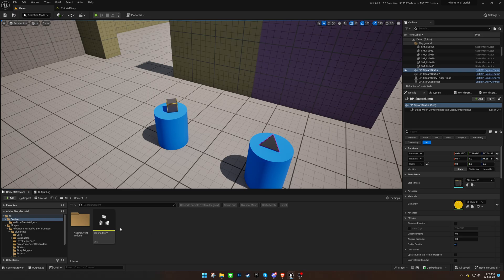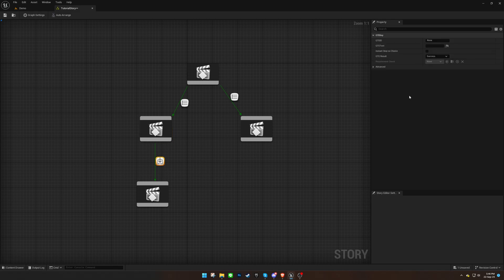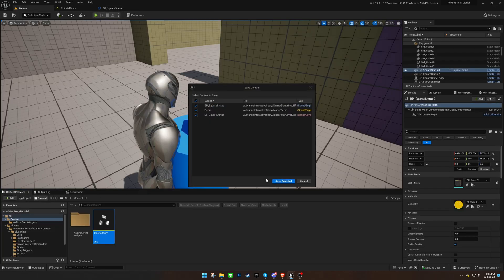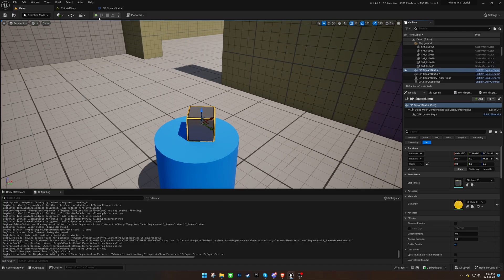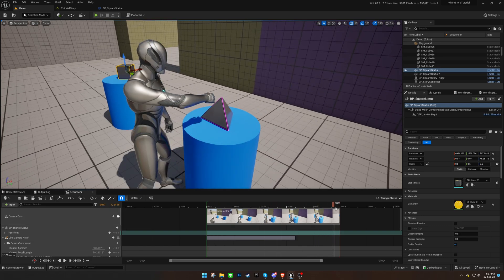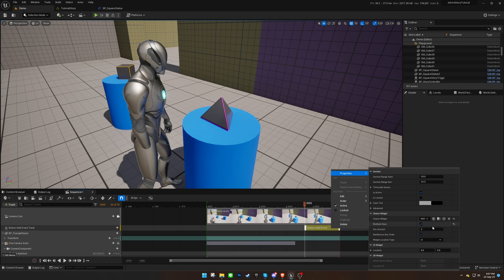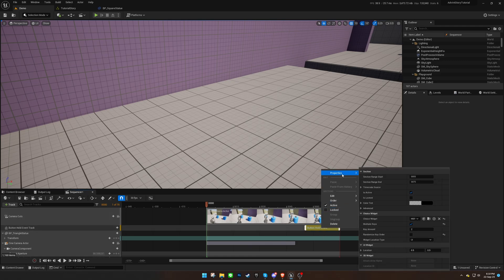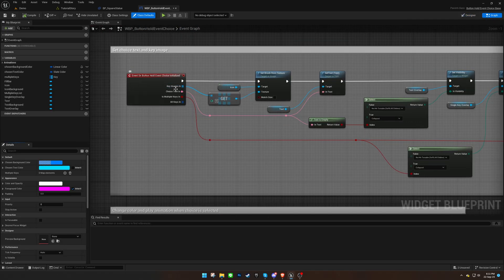Advance Interactive Story Tutorial: Button Hold Events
Unreal Engine Advance Interactive Story Tutorial

Provides a custom graph editor for a seamless connection between level sequences based on user input to craft immersive story-driven gameplay experiences.

Inspired by Detroit Become Human, Until Down, Walking Dead.

Features:
- Custom Graph Editor
- Custom QTE Tracks For Level Sequencer
- No Time Events
- Quick Time Events
- Button Hold Events
- Button Mash Events
- Combo Events
- Aim & Shoot Events
- Heartbeat Events
- Highly Customizable QTE Widgets
- Story Triggers

0:00 Intro
0:12 Story Editor
0:52 Single Key Button Hold Even Track
1:17 Attach Widget To Actor
3:04 Multiple Keys Button Hold Event Track
4:17 Custom Widget
5:04 Outro